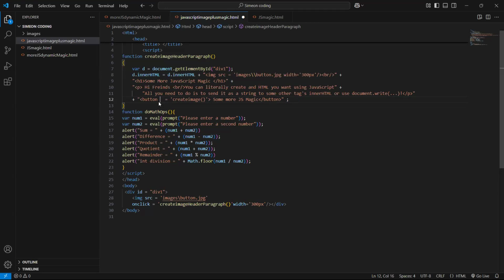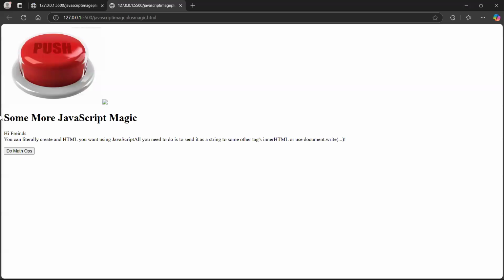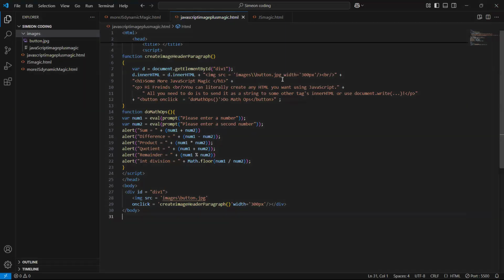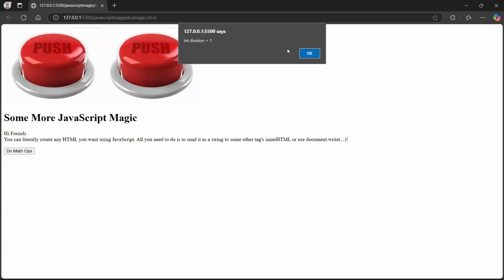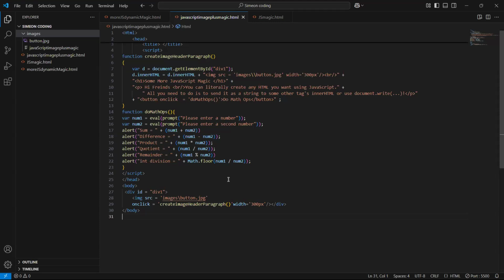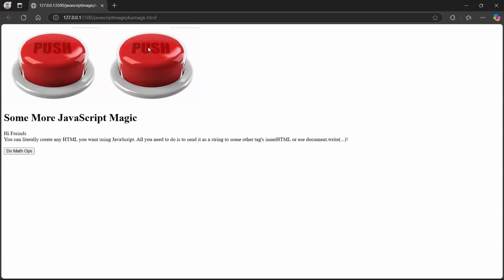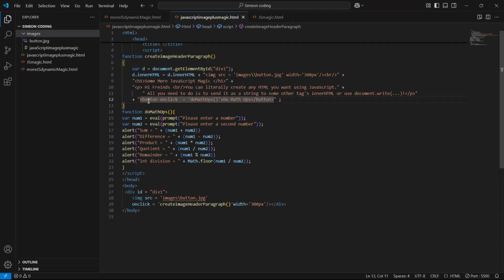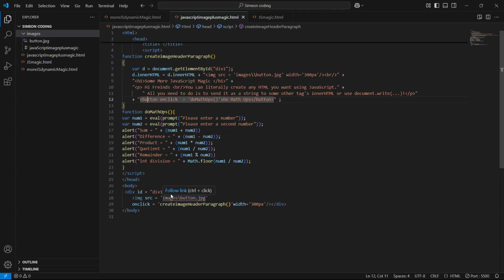The magic continues in Simeon's JavaScript Learning Journey as he creates buttons & clickable images